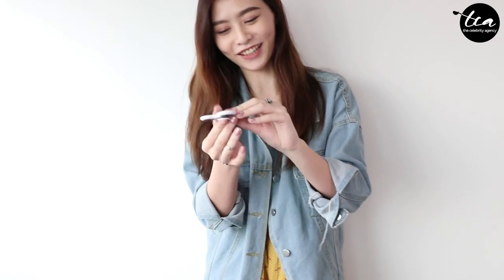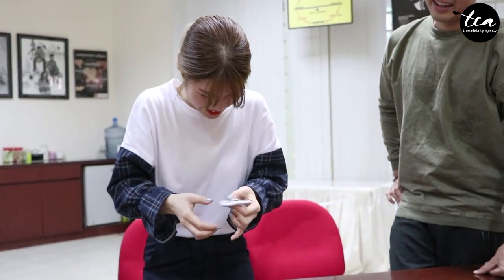Celebrities Try: The Fidget Spinner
As requested from a few fans, TCA proudly presents to you ... Celebrities Try: The Fidget Spinner!
Guess who is actually a professional fidget spinner?

Your direct access to the stars. Join the party to see the exclusive behind-the-scenes of your favourite celebrities here!